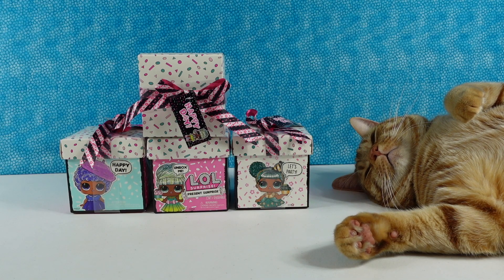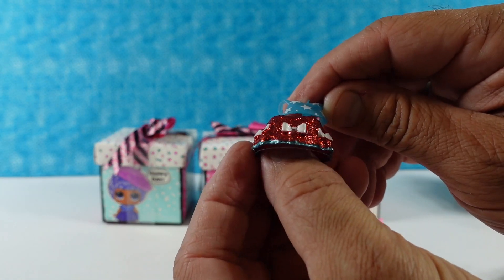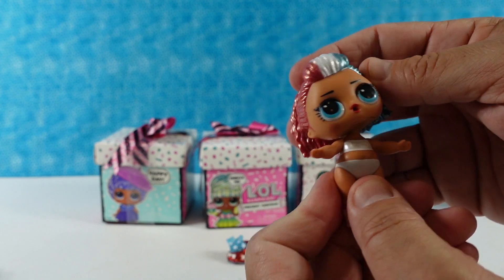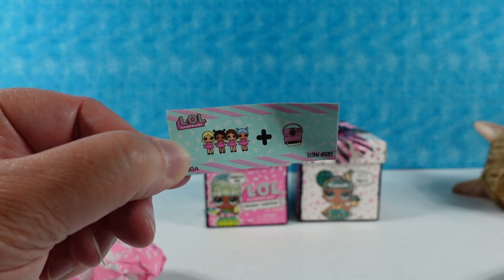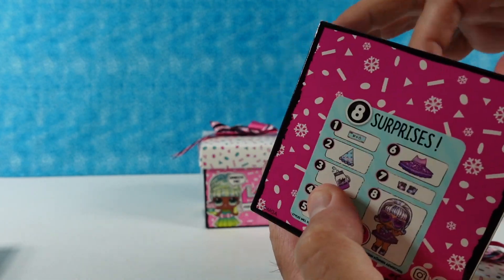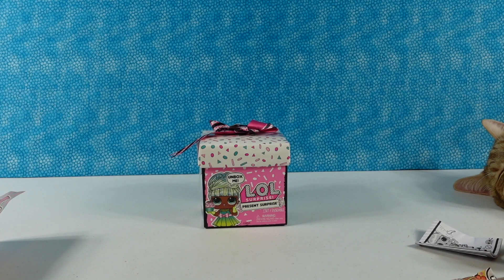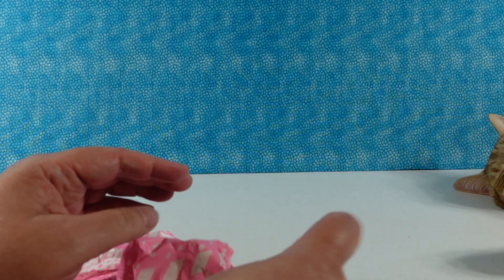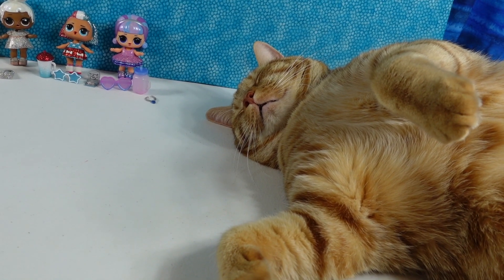LOL Surprise Present Surprise New Blind Box Doll Unboxing Review | PSToyReviews